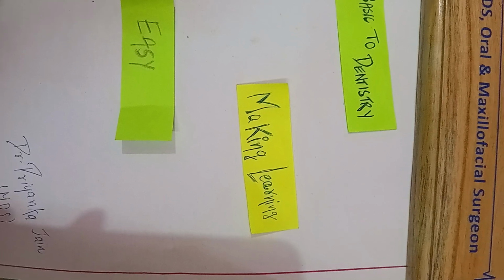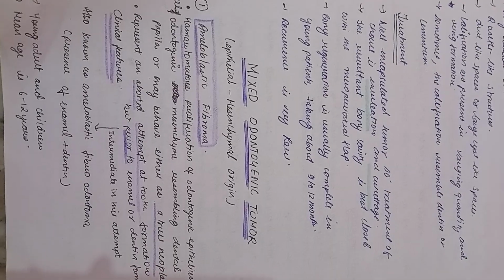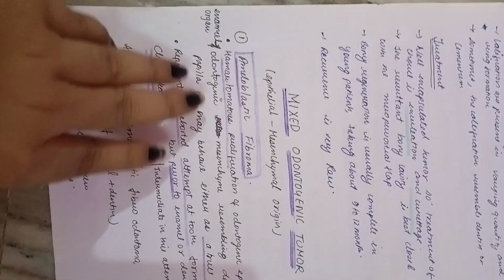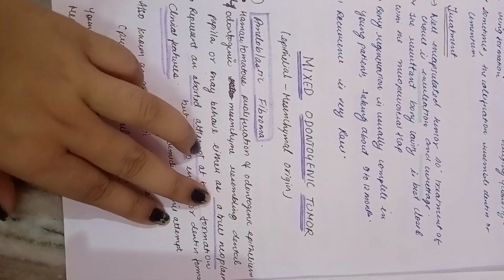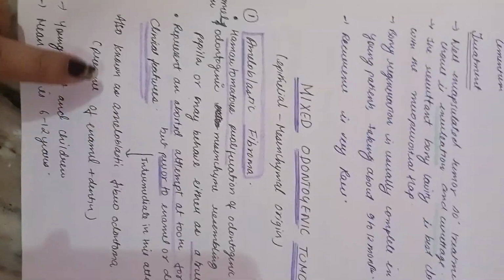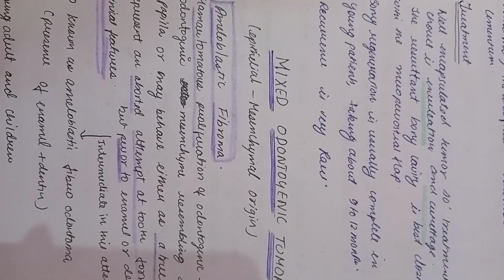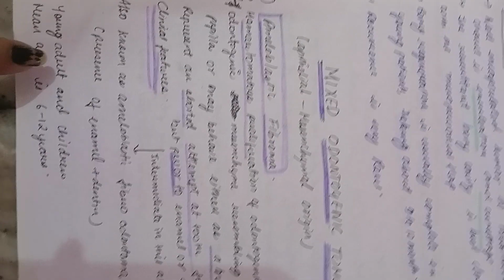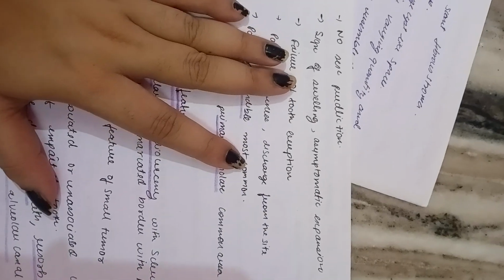Odontogenic tumor -mixed origin (Basic To Dentistry) @ Making Learning Easy by Dr.Priyanka Jain MDS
Ameloblastic fibroma# mixed origin odontogenic tumor#Odontogenic tumors # ameloblastoma oral surgery # dentistry # dental maxillofacial bds # mds simplified
Queries-
bds
mds
dental subject
studying dentistry
basic science
Impaction
local Anesthesia
Exodontia
maxillary sinus
shock
BASIC LIFE SUPPORT
odontogenic tumors
ameloblastoma
dentistry topics